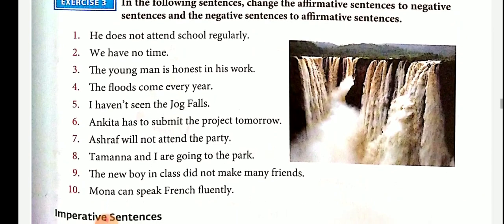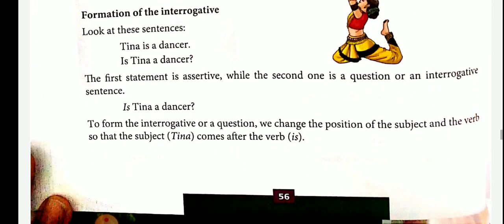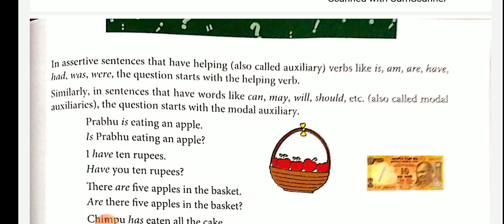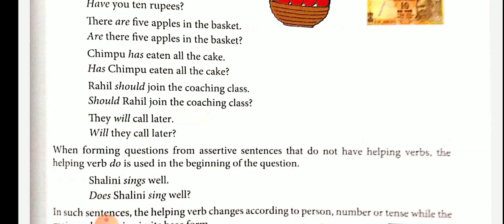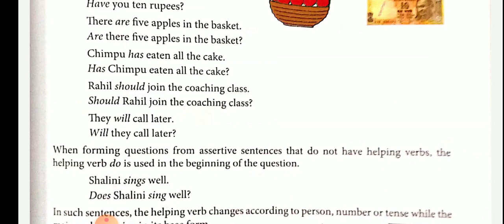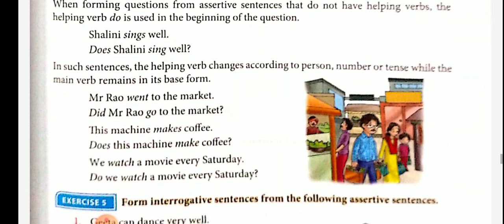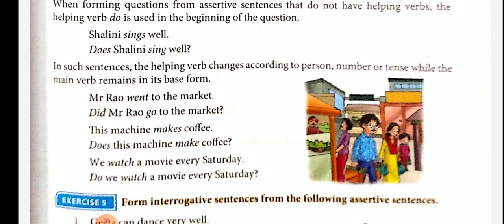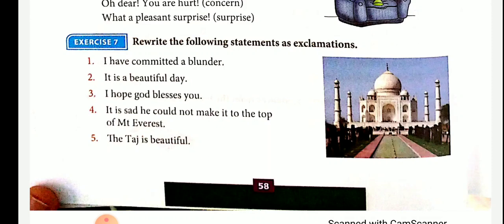STD 7 GRAMMAR 2